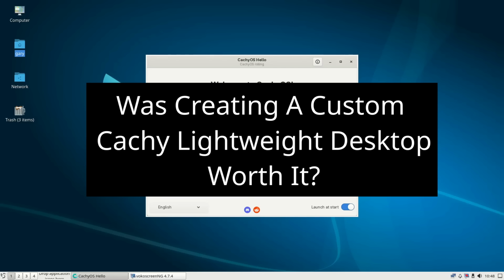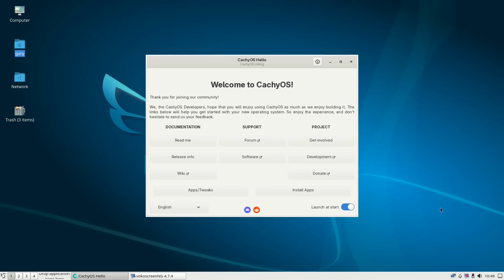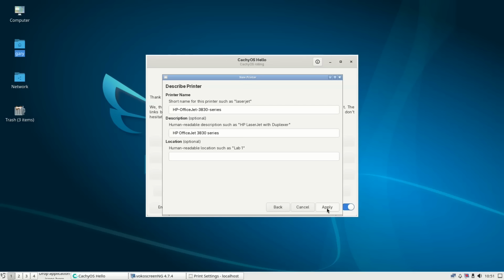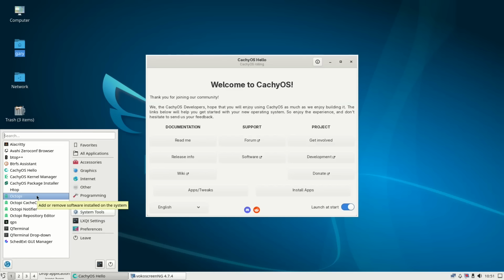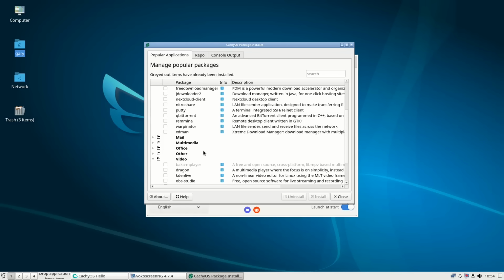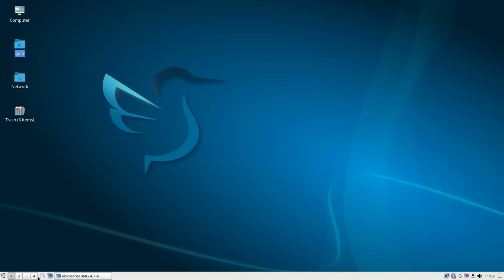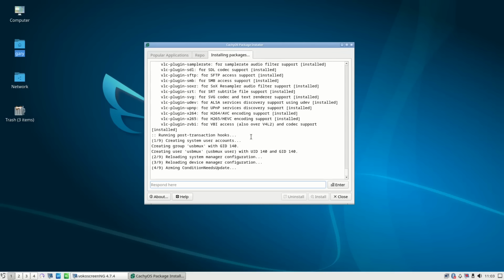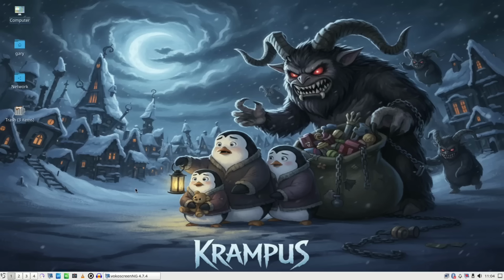CachyOS Face-Off: Is Custom Openbox Better Than Stock LXQt?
In this video I have installed Cachy OS with the LXQT desktop and I am comparing it to the customised version of Cachy that I set up with the Openbox window manager and tint2 panels. Which came out on top?